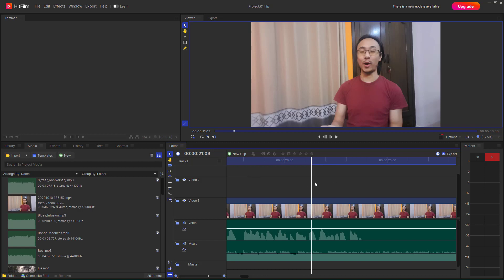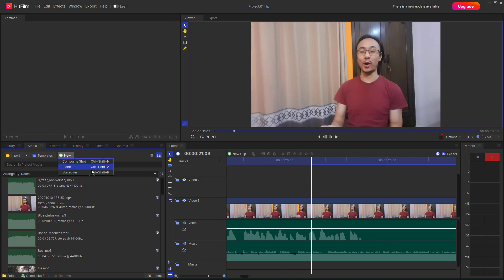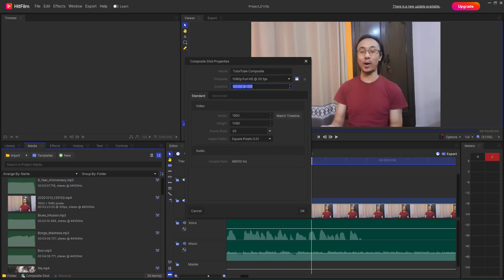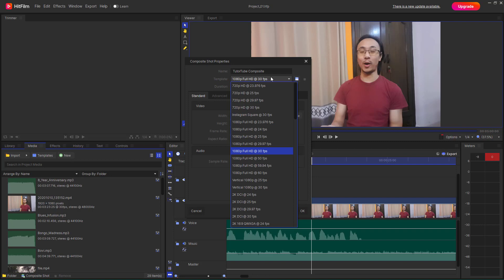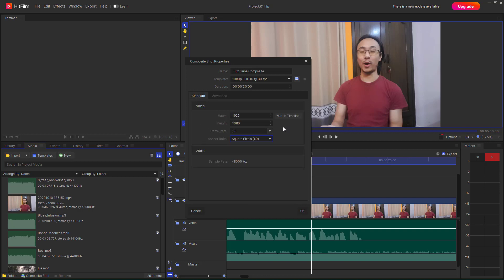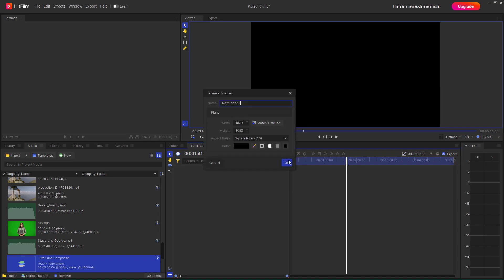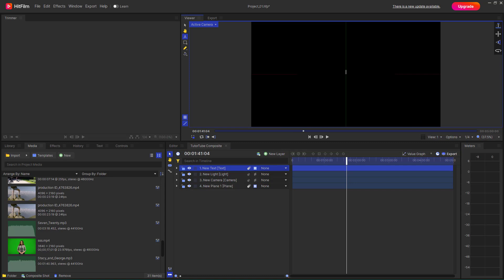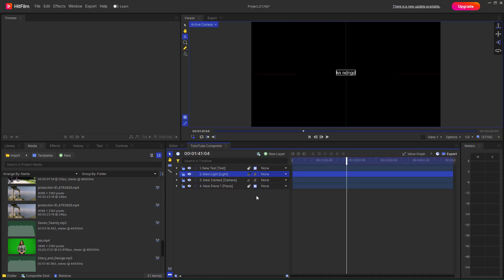HitFilm - Lesson 44 - Creating a Composite Shot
In this tutorial, we will be discussing about  Creating a Composite Shot in HitFilm